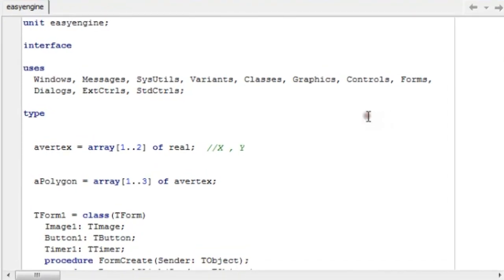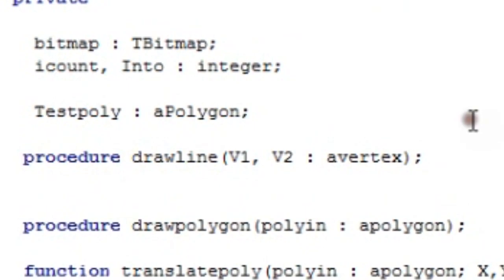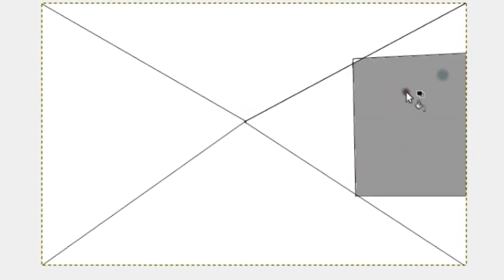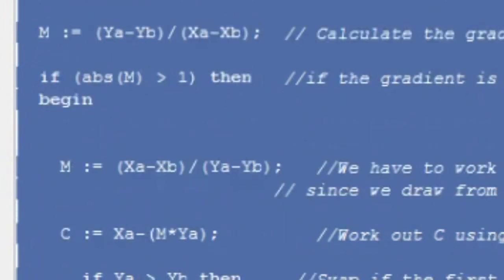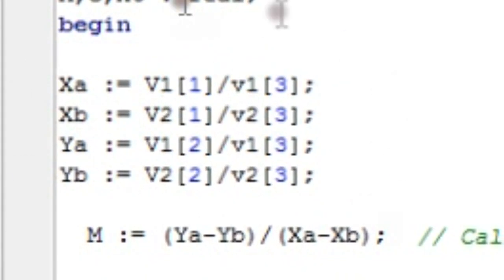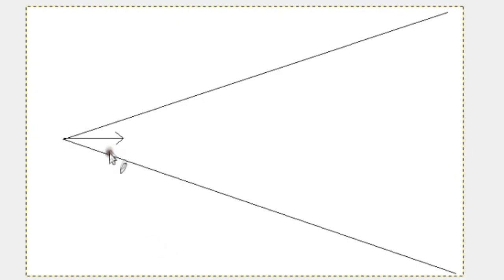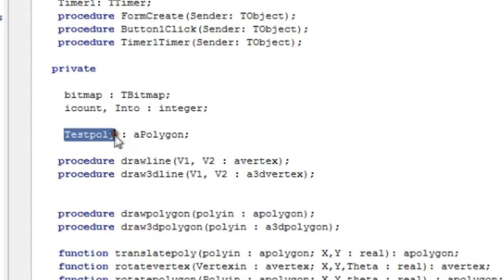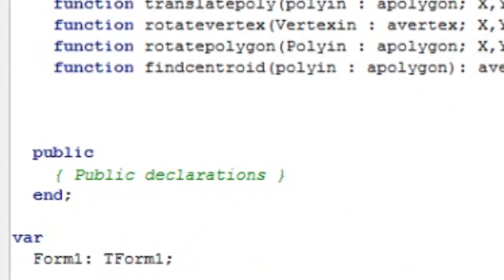Absolute Basics - Code your own VERY simple 3D engine - Part 7a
We update the program to handle simple 1 point perspective and 3D shapes.
The link to the code will be added as the second video finishes uploading.